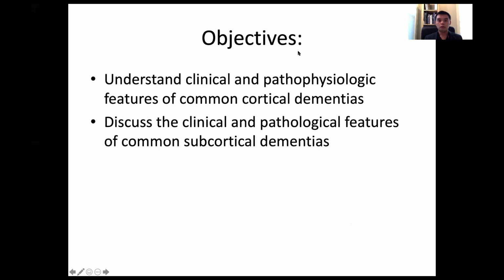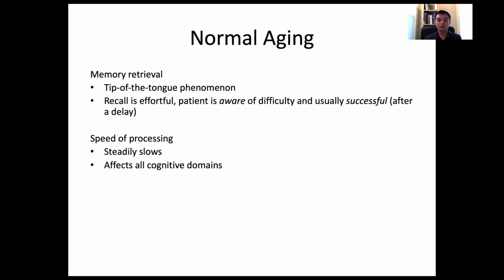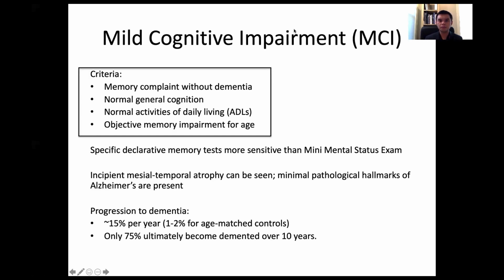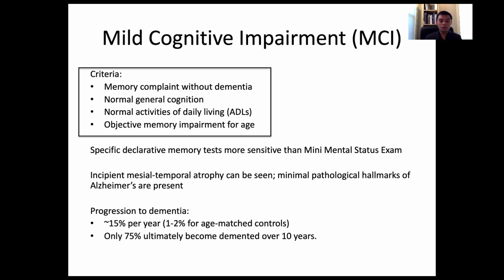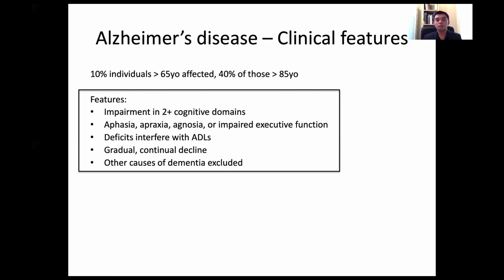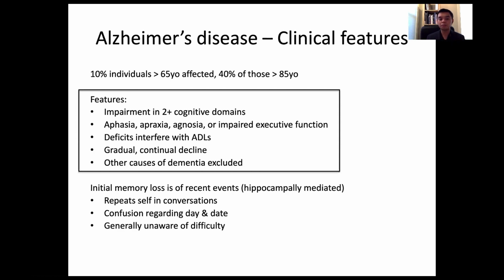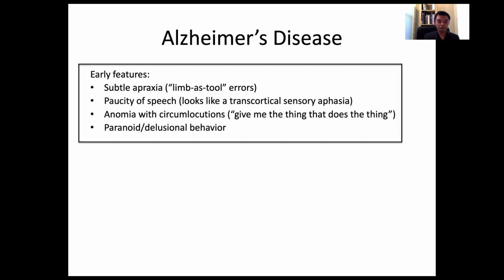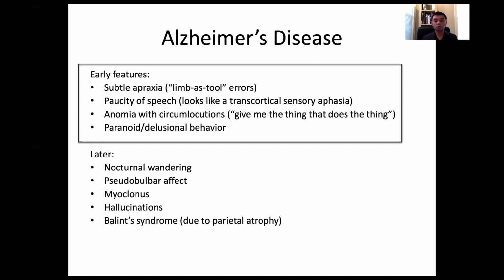Dementias 1 of 4